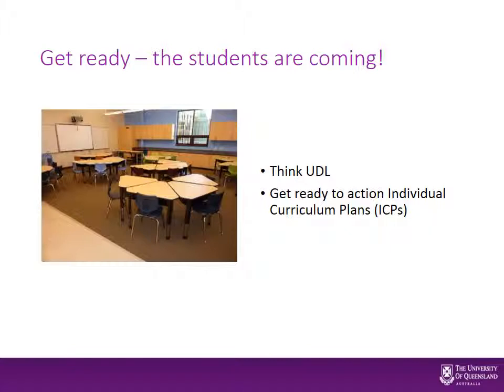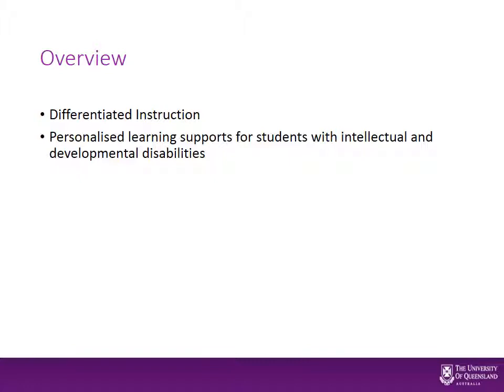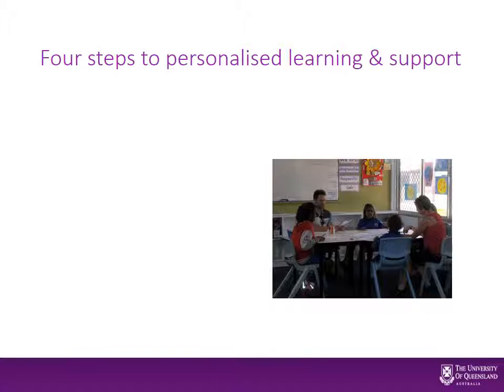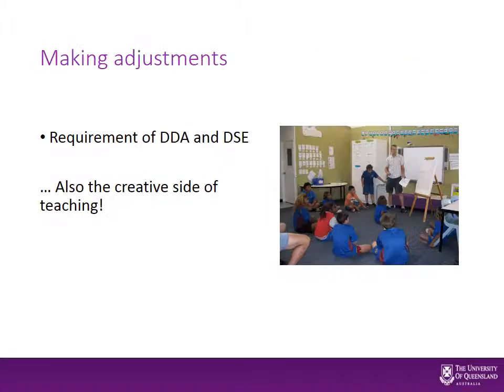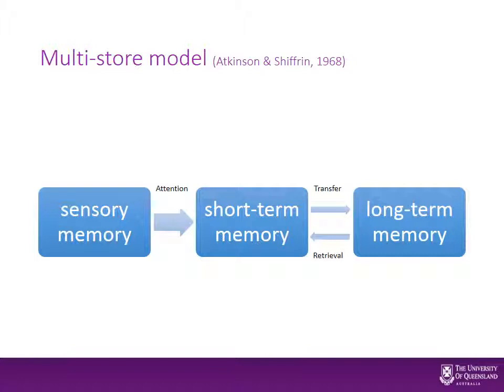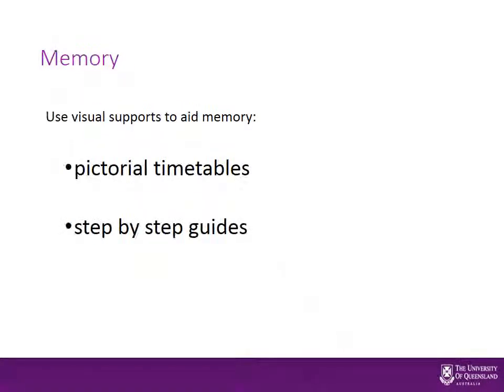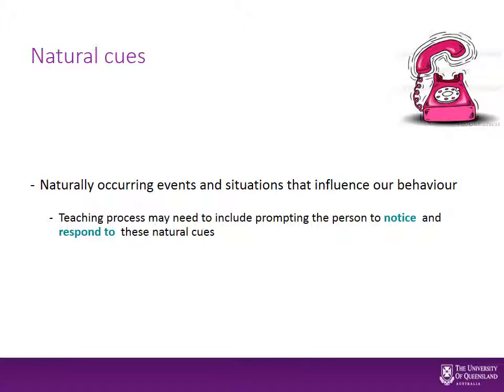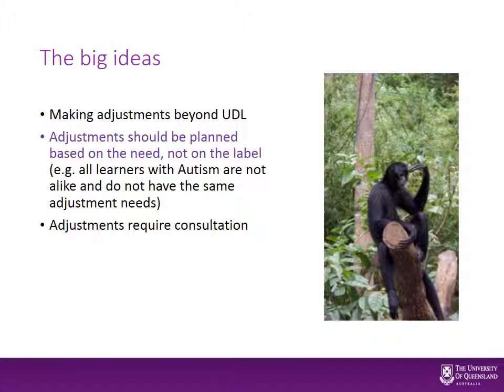EDUC 7210 Week 4 Educational adjustments external mix